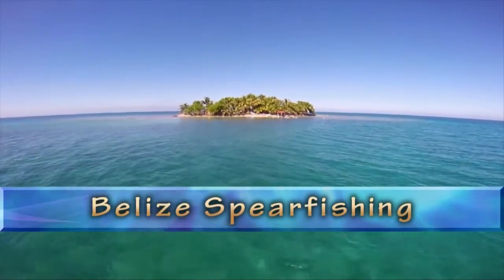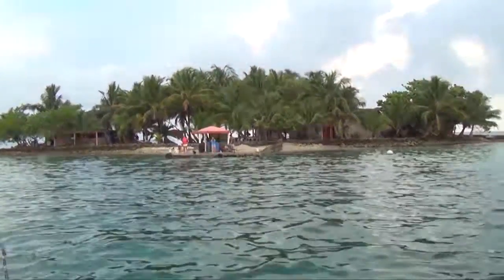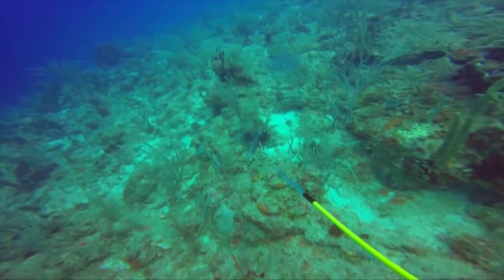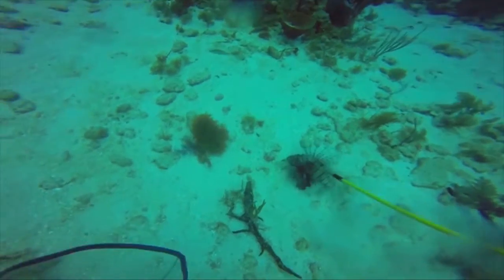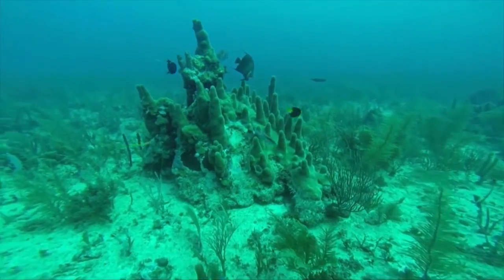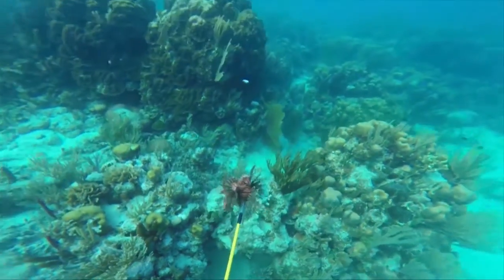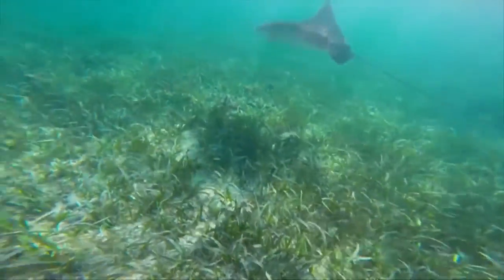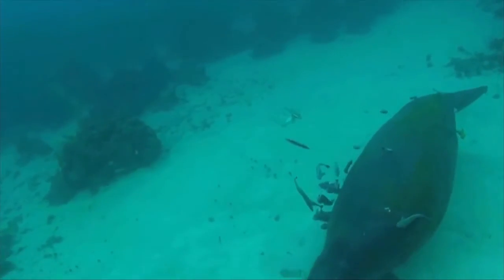KILL SHOTS ON LION FISH: BELIZE SPEARFISHING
Buck McNeely & Son Max visit a cool little Island off the coast of Belize to spear fish the Barrier Reel for the toxic Lion Fish. Plus they explore this underwater environment and observe marine life. Featuring multiple underwater video clips. From "THE OUTDOORSMAN WITH BUCK MCNEELY" TV SHOW.

For info on exploring Belize contact Drake Dawson the Booking Agent.